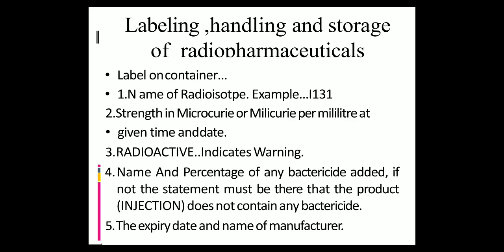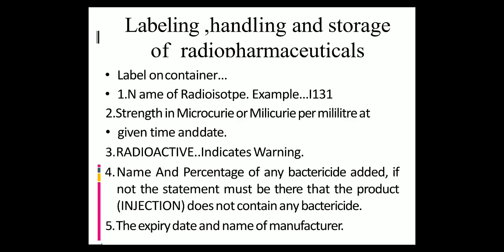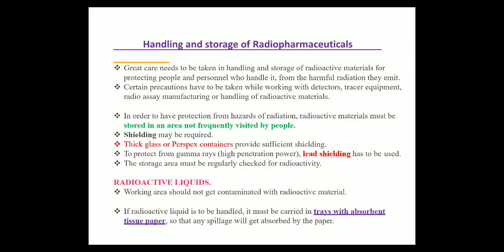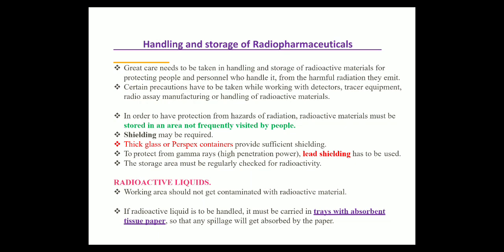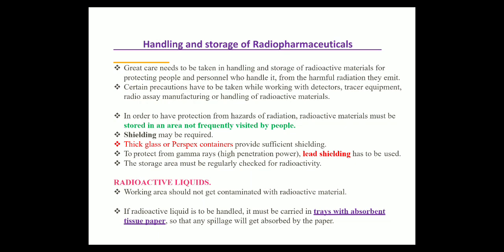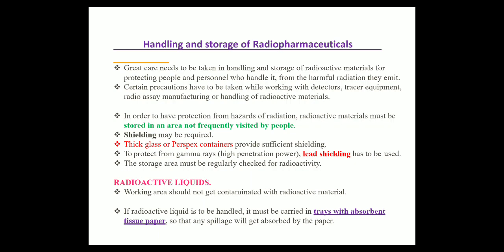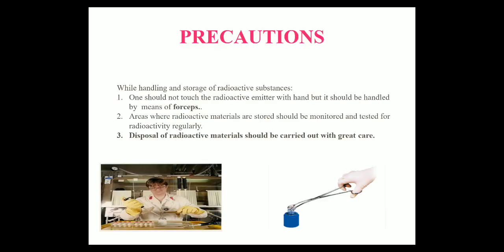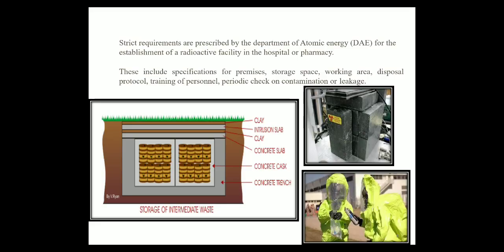Radiopharmaceuticals part 2